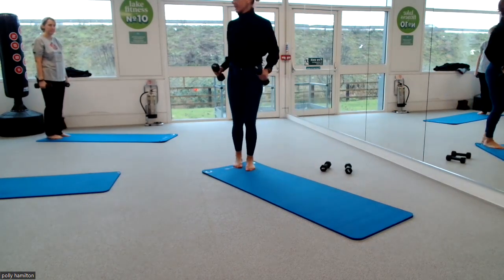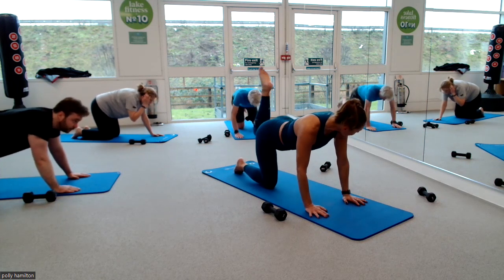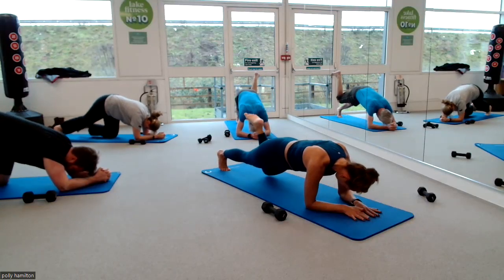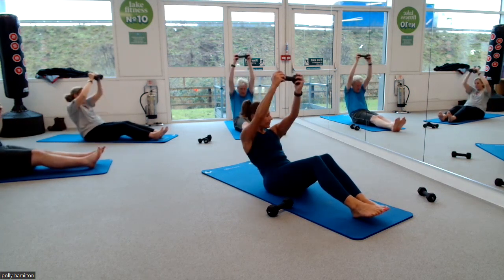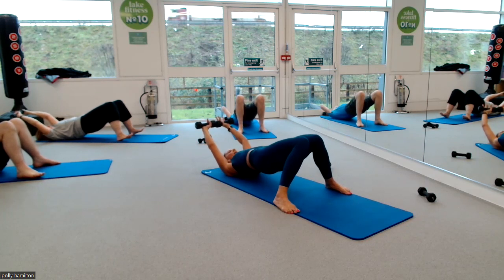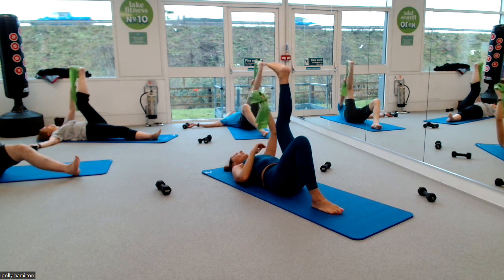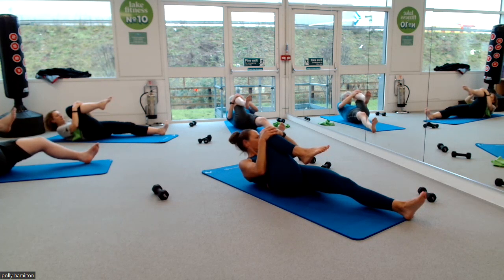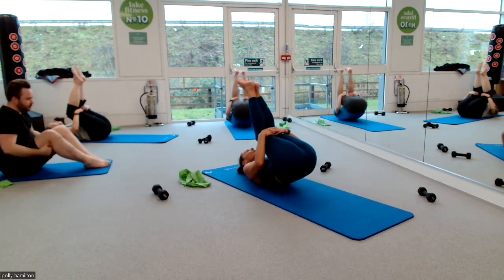Strength (weights) Pilates with stretch bands